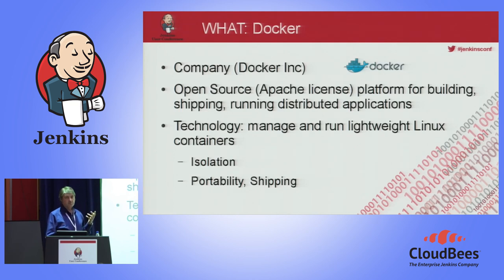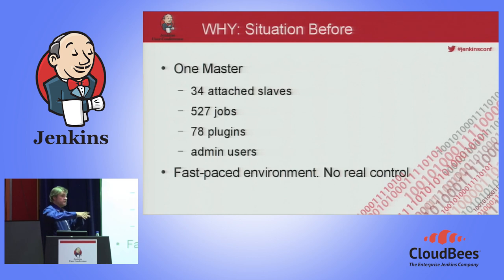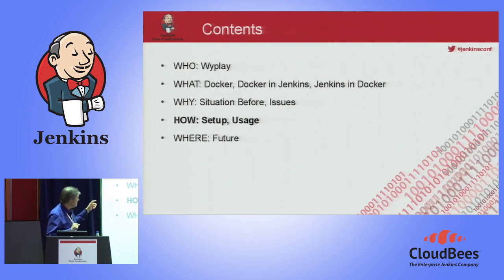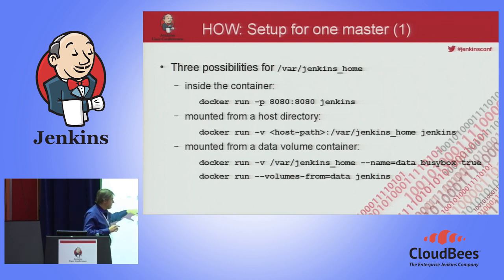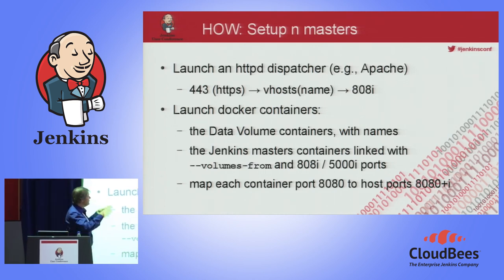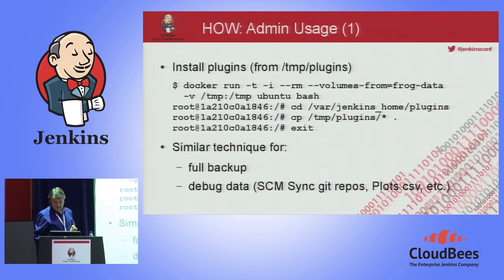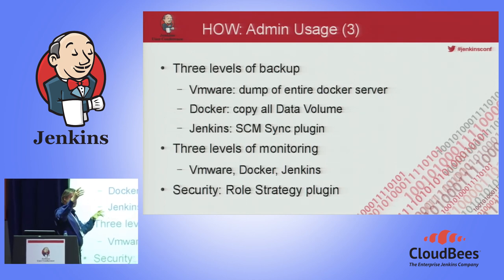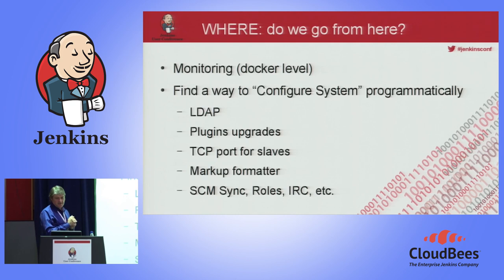JUC Europe 2015 - LT 1: Scaling Jenkins Master with Docker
By: Christophe Muller, Wyplay

Christophe will share his experience at Wyplay, a provider of connected TV middleware, in Jenkins scaling and best practices. At Wyplay, the Jenkins master server had grown to include 34 attached slaves, 78 plugins and 527 jobs. That would not have been a problem if there were no major issues - but that was not the case. The team had issues related to performance, reliability, ability to upgrade and security.

Because of these issues, project teams started to build their own master servers and on several of them, the issues (particularly security) were even greater than on the original Jenkins master server.

The Wyplay team decided to migrate to a system where they could easily generate and manage new masters for each project. They migrated the 500 original jobs to this new infrastructure. Christophe will explain in his talk how Wyplay used Docker to support the migration to the new architecture. In addition to this master infrastructure, Wyplay also makes use of Docker for launching dedicated slaves for small jobs using the Docker plugin. Tips on how this infrastructure can be enhanced will be provided.